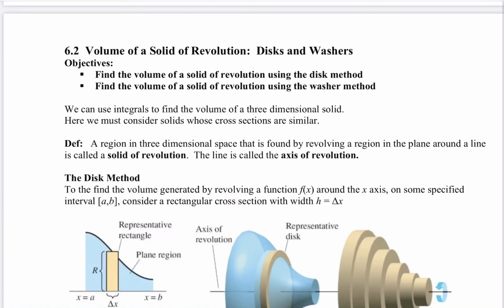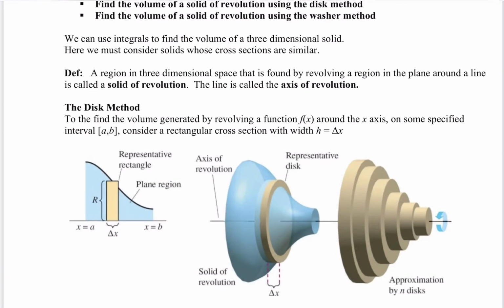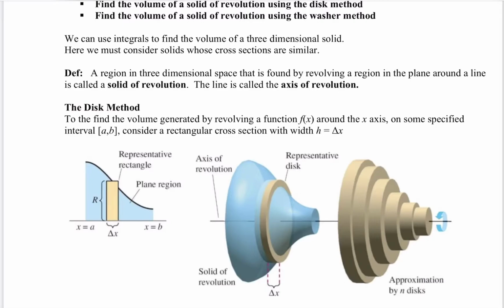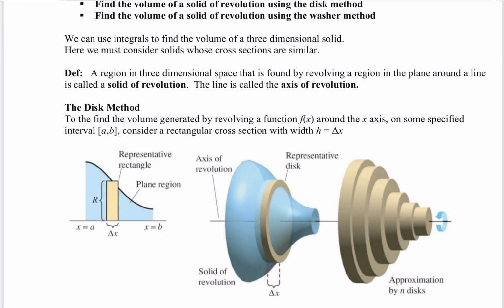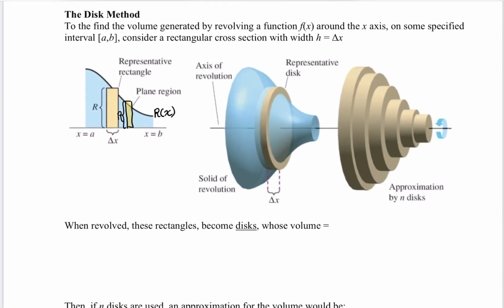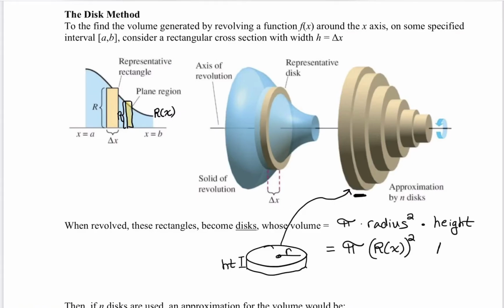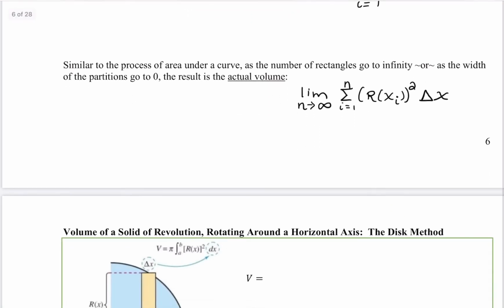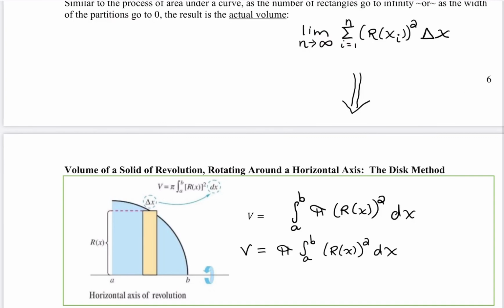6.2 Volumes of Revolution: Intro to the Disk Method